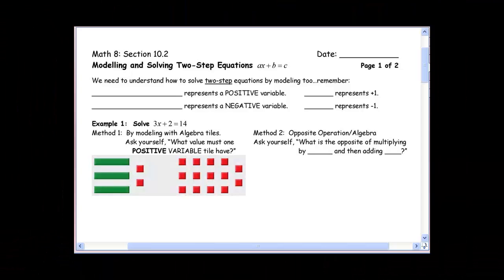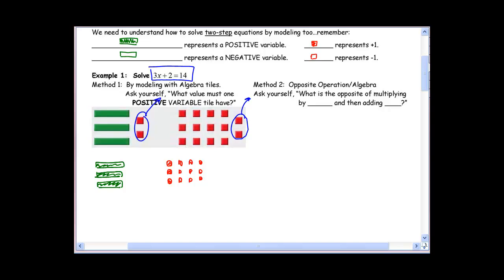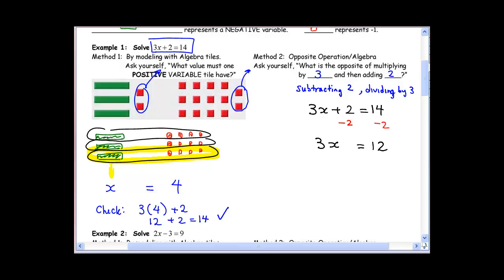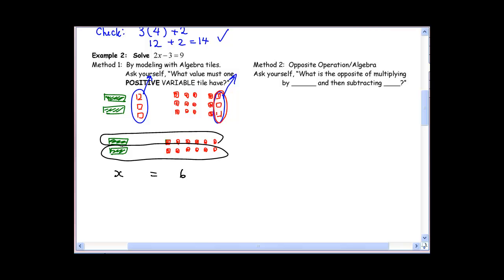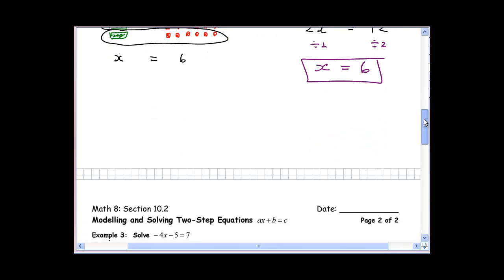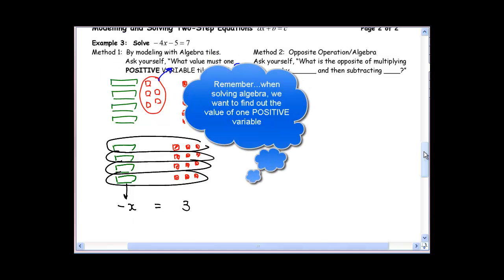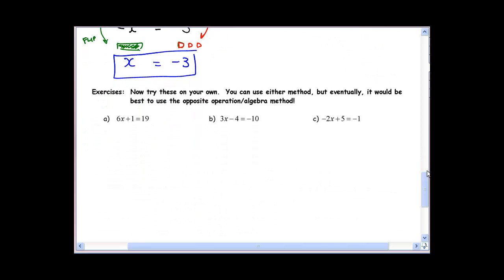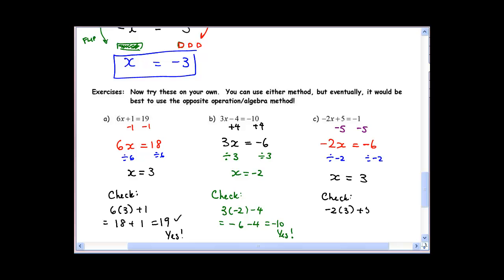Math 8 Section 10.2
Modelling and Solving Two-Step Equations